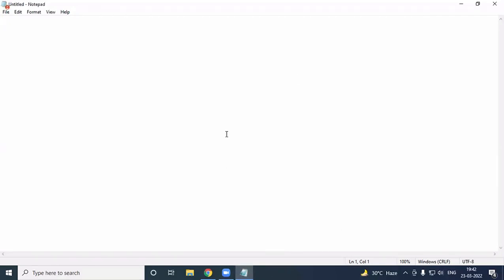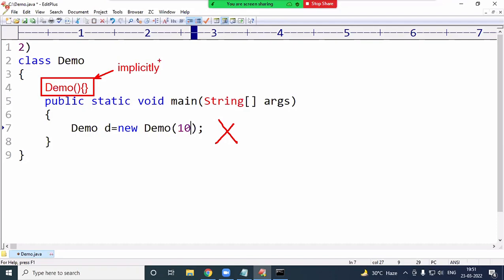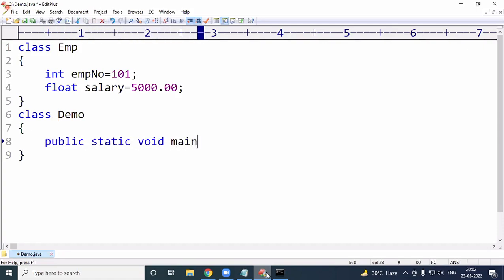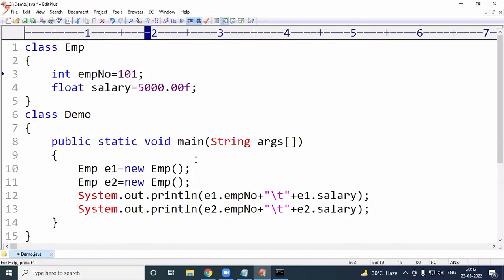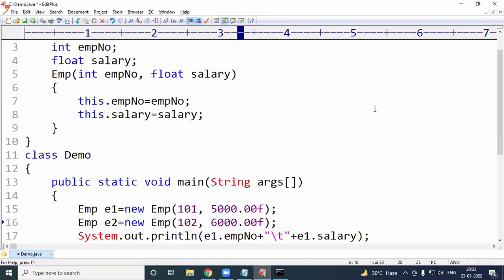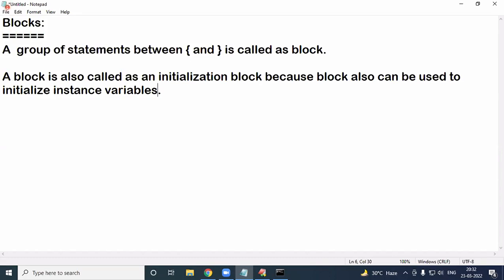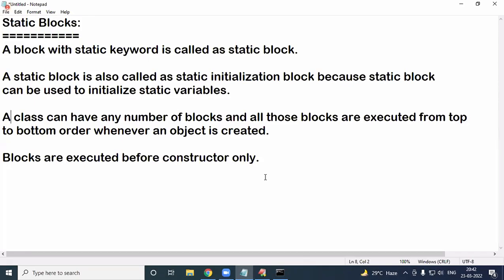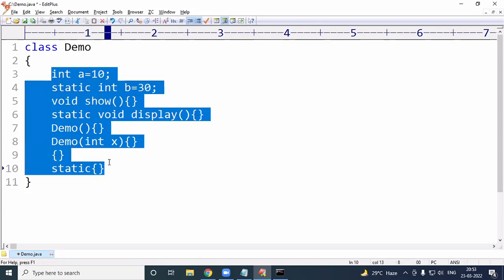Day-28 core java (Block,Static Block)